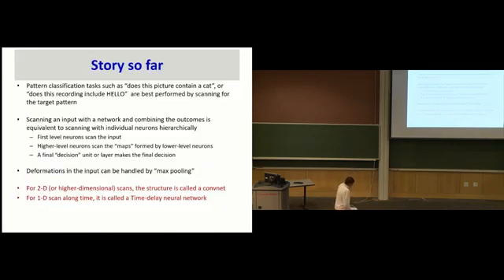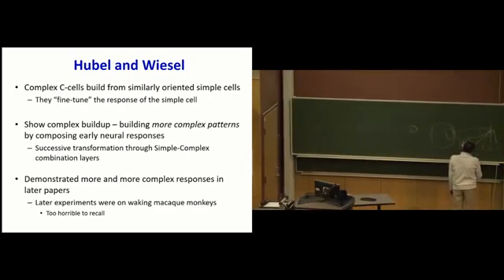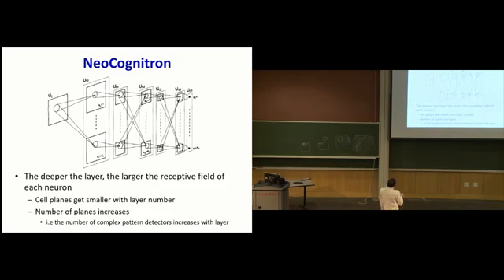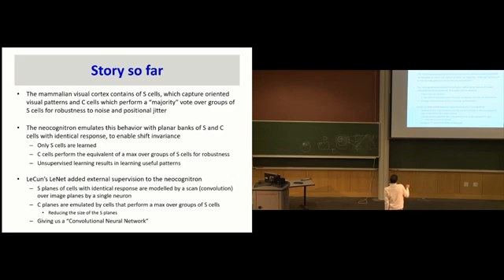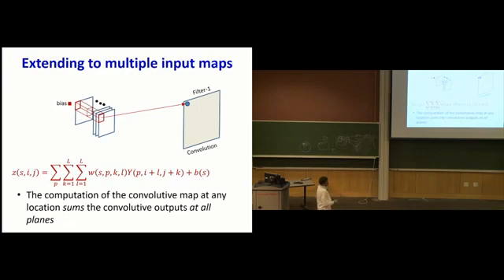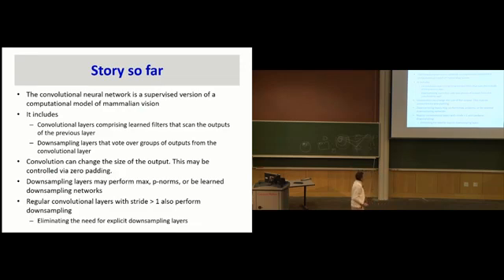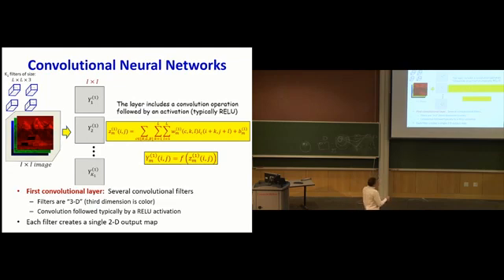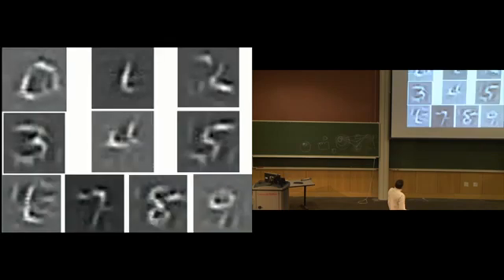Introduction to Deep Learning Lecture 9